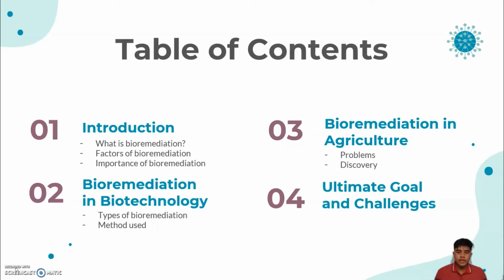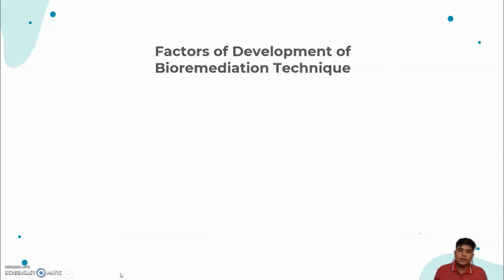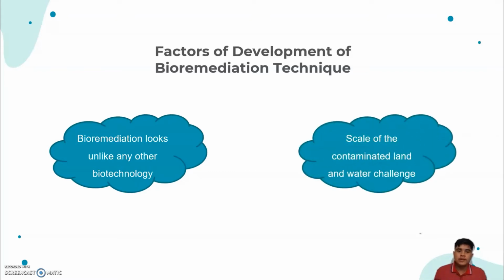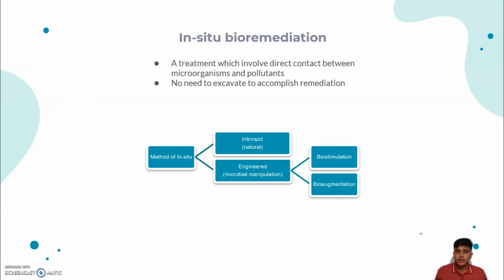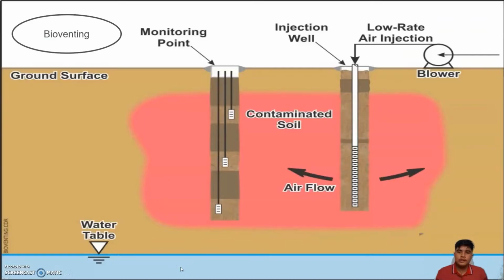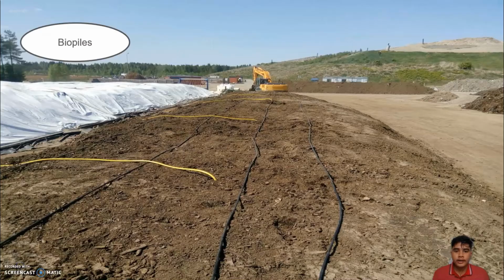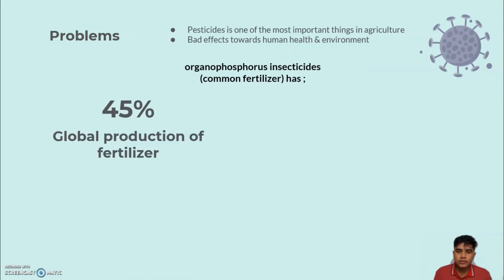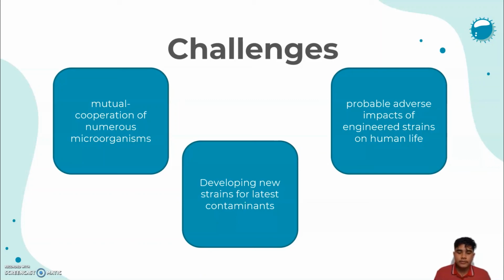Bioremediation Approaches on Environmental Control | SCT 4012 Industrial Biotechnology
A simple video presentation on bioremediation approaches on environmental control